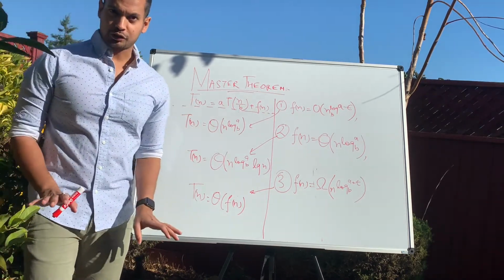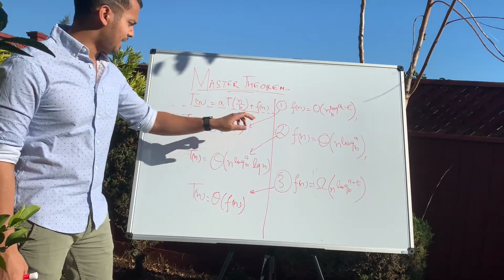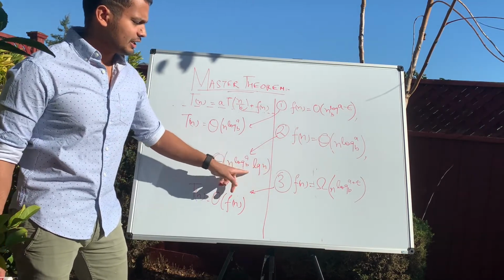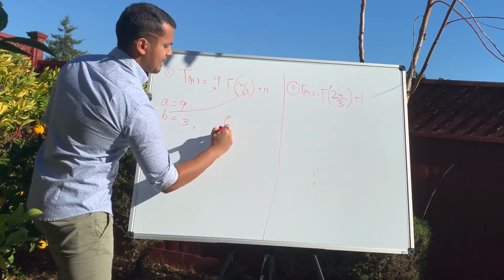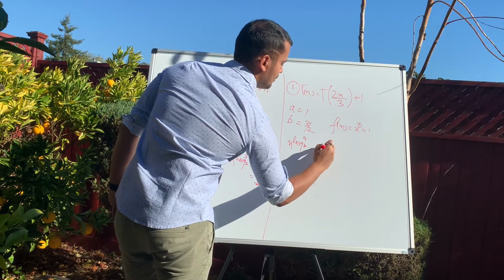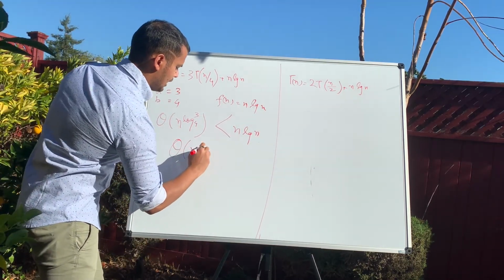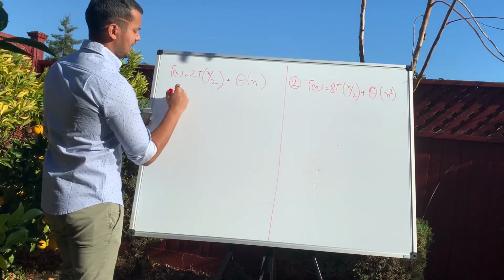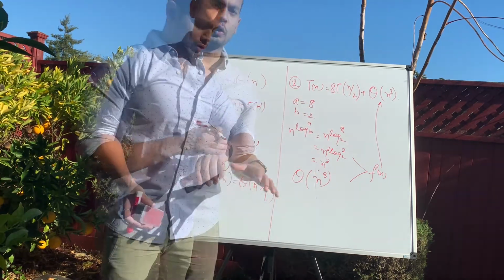Lecture 2 - Application of Master Theorem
Lecture by: Pritish Yuvraj  Course Name: Design and Analysis of Algorithms.

Lecture 2:  In this lecture we look at the fundamentals of computing time complexity of a recursive algorithm using Master Theorem. I have added few examples to solve questions using master theorem.

About the course: The course is designed to improve your understanding of Computer Science and Algorithms in particular. This will help you in your College Courses and Job Interviews at the very best places like Google, Facebook, Amazon, Microsoft, or even if you are a computer scientist looking for some ideas to publish papers.

About the Lecturer: Pritish Yuvraj, I work as a Software/Machine Learning Engineer at Facebook, Menlo Park, California. I did my masters from the University of Massachusetts, Amherst, and did my bachelor from BIT, Bengaluru. I have appeared for interviews in companies like Facebook (California), Google (California), Cisco (India), Oracle (India), Dell (USA), BookMyShow, SAP Labs.